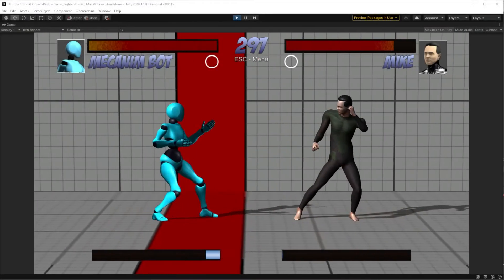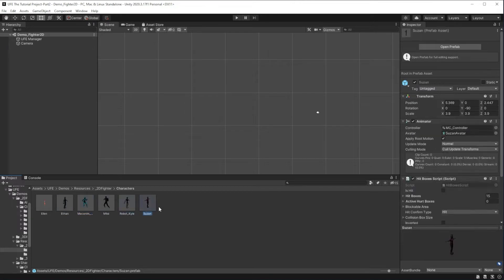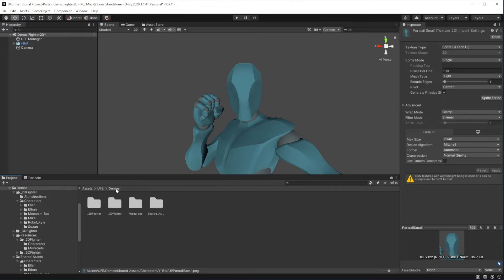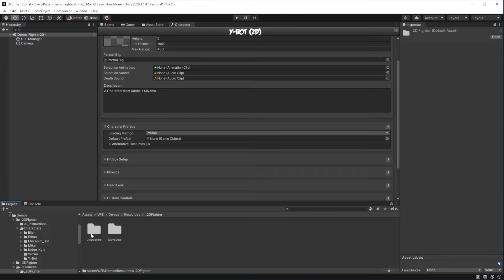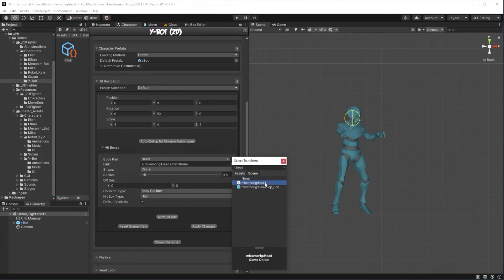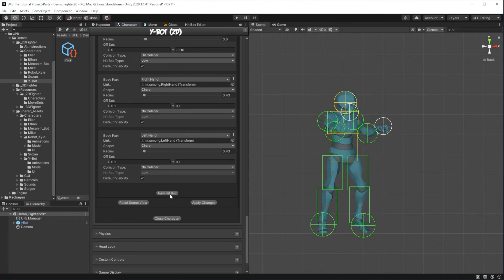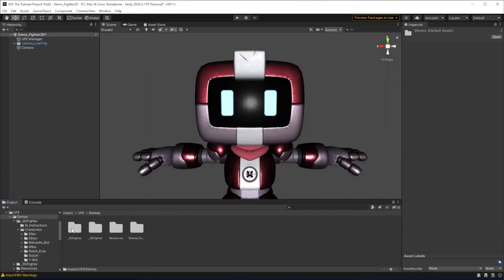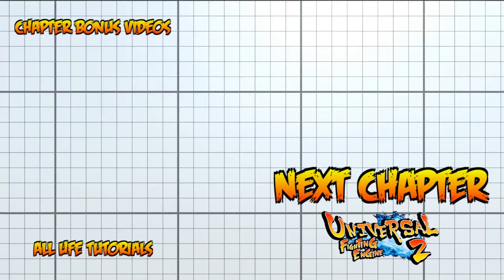Creating Characters and Hitboxes: Universal Fighting Engine 2 Game Creation Part 2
Hi everyone! In this chapter, we're going to add in our own characters to UFE, and steal some movesets from the pre-made characters. About character's thanks to @mixandjam  and @barj for providing the Jammo and Shrigma models!

DEMOS:
Official Demos:

Chapters
0:00-Intro
1:36-Obtaining a 3D Model
2:26-Where to Place Character Components
6:36-The Character File
10:06-Creating Hitboxes
15:05-Adding a Rigged Character (Jammo)
16:21-Adding a Unrigged Character (Shrigma)
17:27-Adding More Character Slots